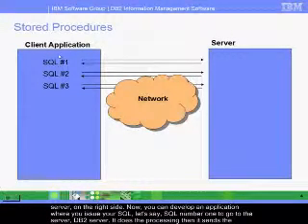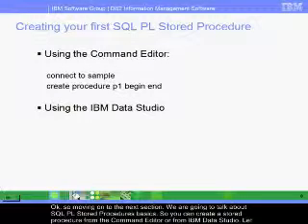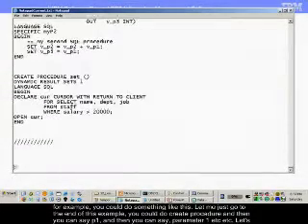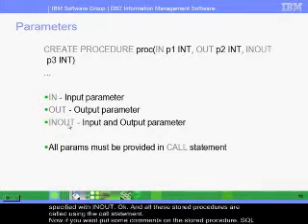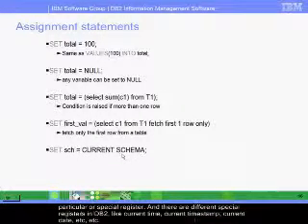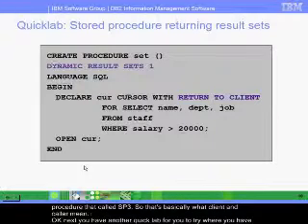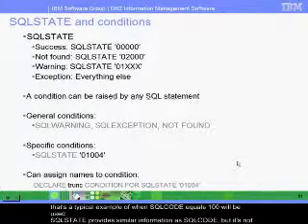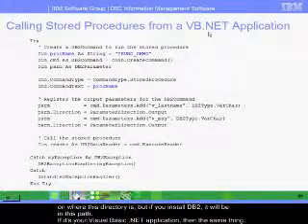Chapter 12(2) - Stored procedures